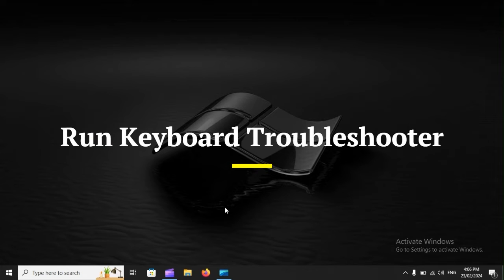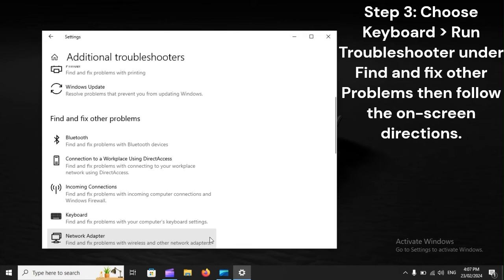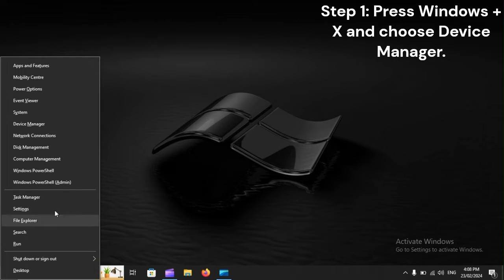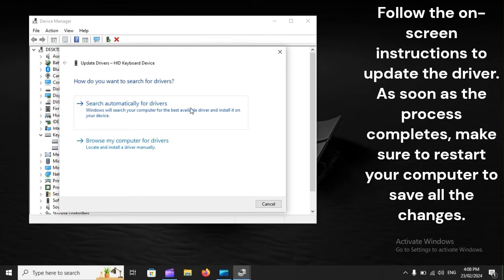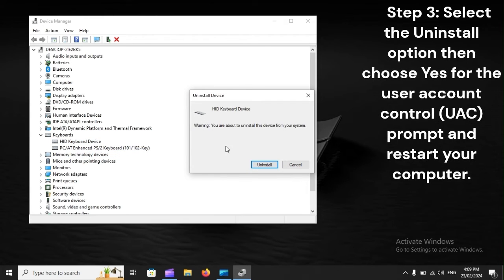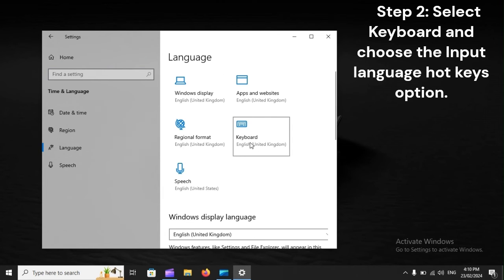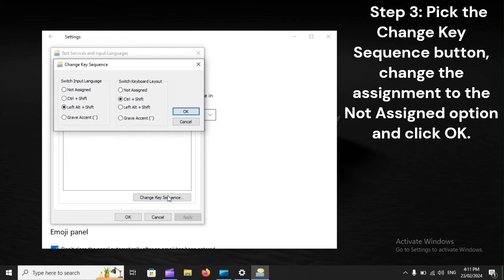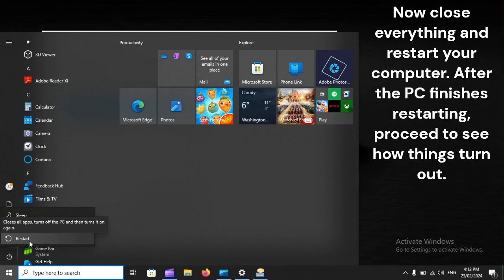SOLVED! Tilde Key Not Working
In computer-human interactions, input devices like keyboards prove essential. Naturally, it's understandable that keyboard-related issues can be quite vexing for Windows users. You have a hard time getting the tilde key on your keyboard to work and could use some help? Then you should watch our clip from start to finish.